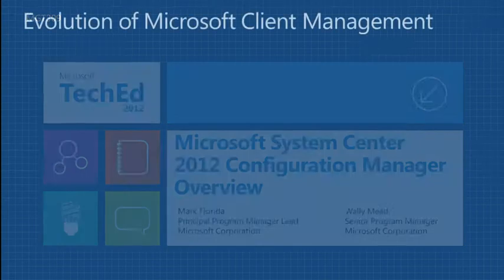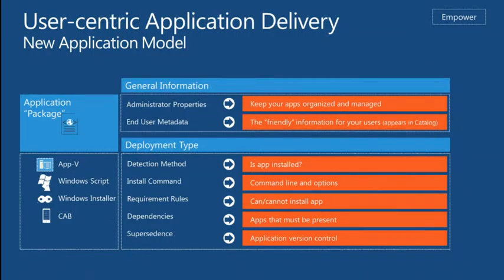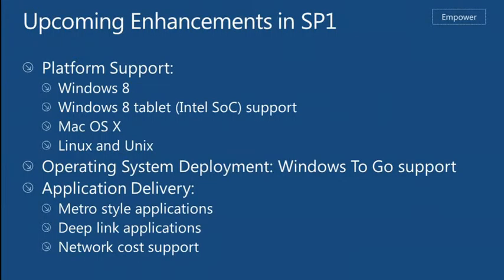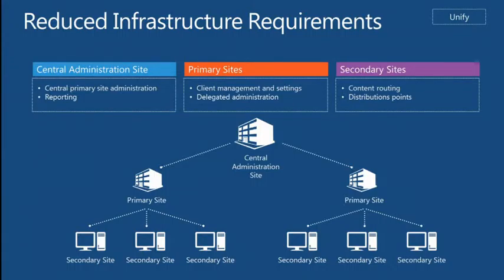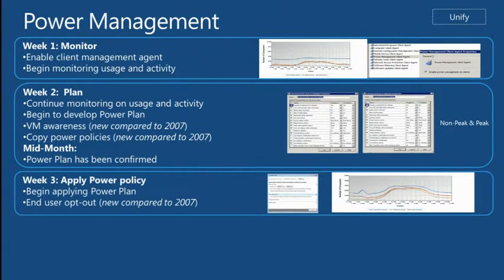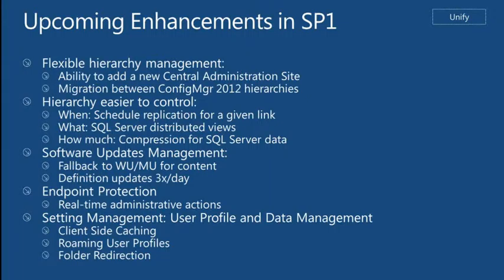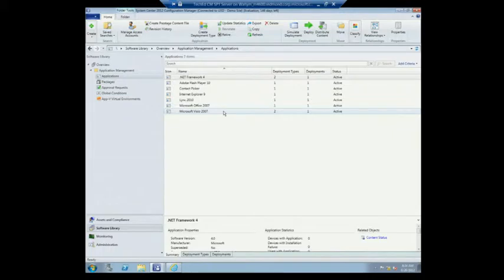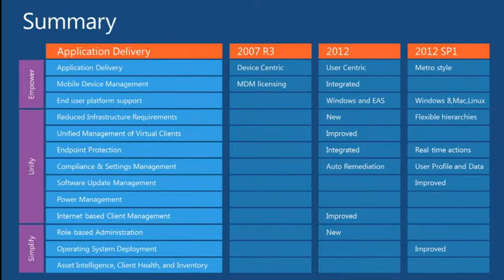TechEd Europe 2012 Microsoft System Center Configuration Manager 2012 Overview